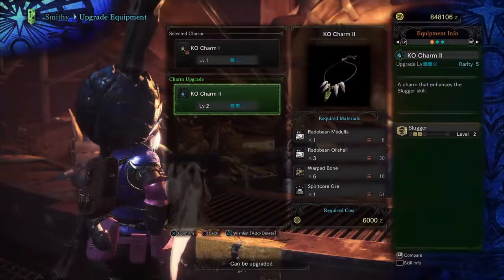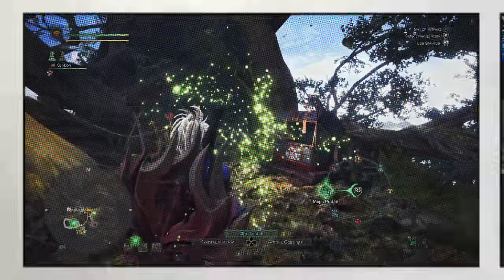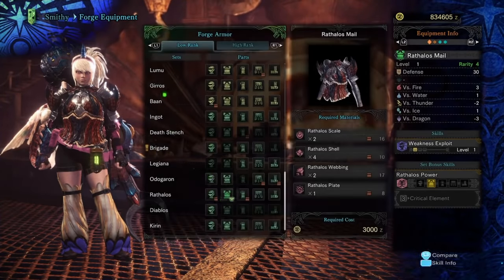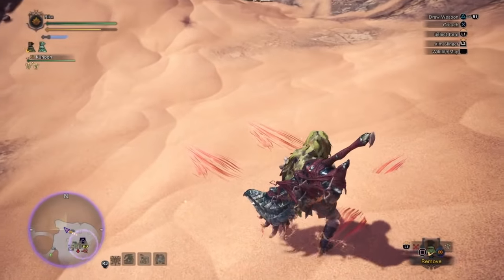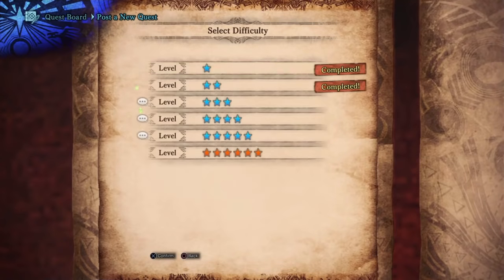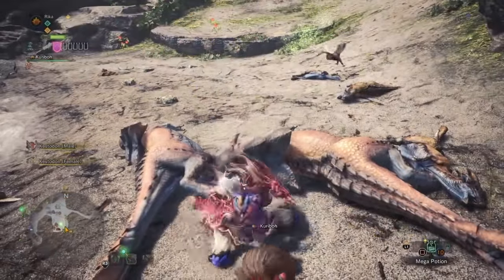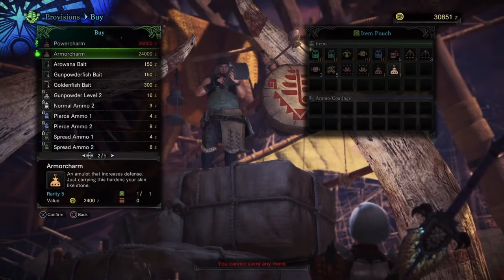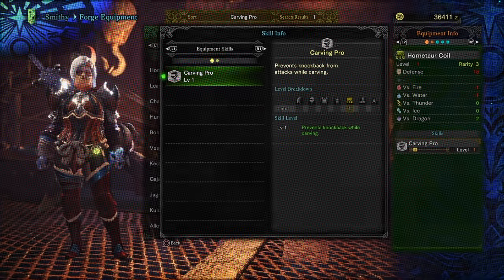Monster Hunter World (MHW) - The ULTIMATE Helpful Tips Video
Thought it would be nice to make a video containing various tips among other things I've learned in my 200 hours playtime to help players of all levels out. Goes without saying new players will benefit more from this than people in hr50+, but hopefully something stands out for everyone to benefit from watching.